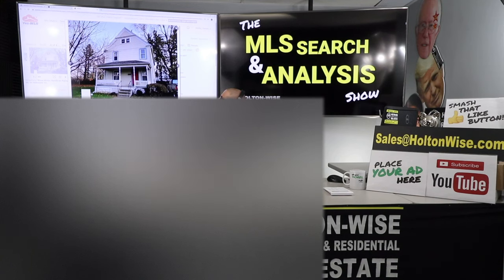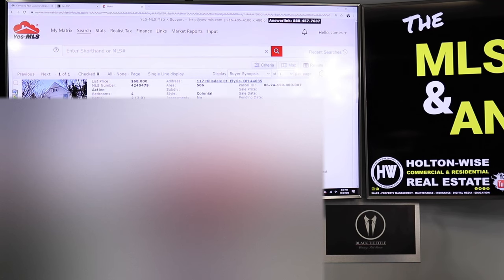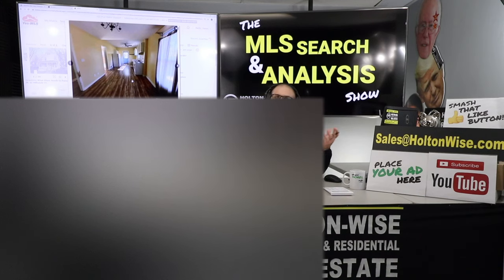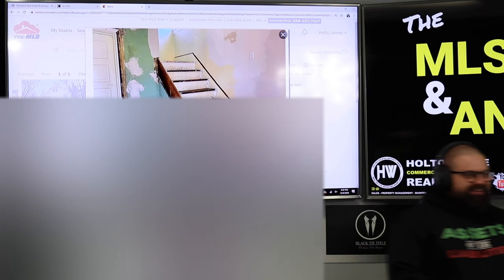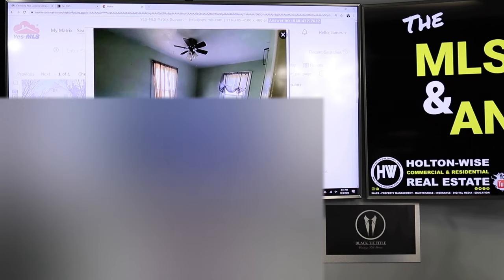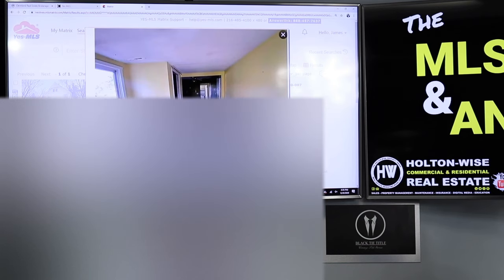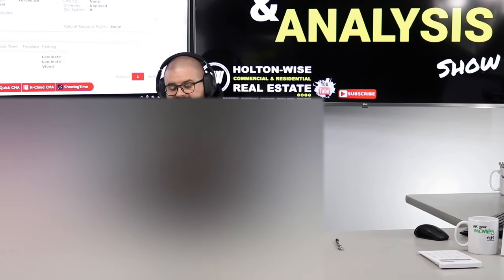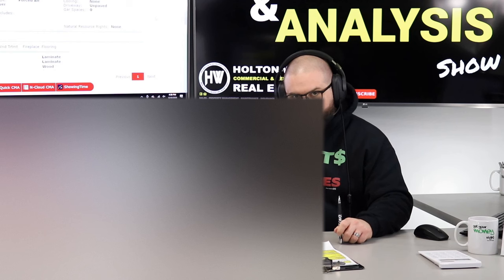Learn How to Get Good at Section 8 Real Estate Investing | MLS Search & Analysis 328 - 117 HIllsdale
Learn how to invest in section 8 housing in the most profitable way possible. Ya see making money in real estate investing isn't as simple as buying section 8 housing and making a ton of money. Real estate investors need to understand how to find section 8 properties that are good section 8 deals. Not all section 8 properties are good real estate investments. Section 8 rental investing can be very tricky, especially for those landlords who are just getting started in real estate investing. In the 328th episode of The MLS Search & Analysis Show James Wise is working with an out of state investor from Georgia to show him how to buy cheap real estate in the Cleveland real estate market that would make for great section 8 housing.

📺 HELPFUL RESOURCES
Holton-Wise FAQ